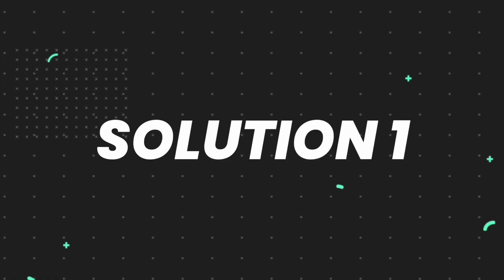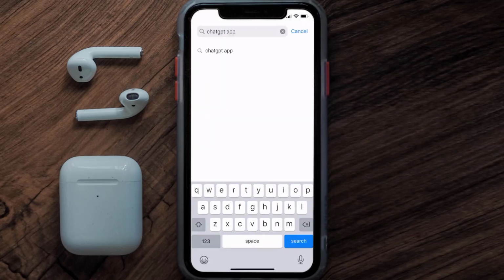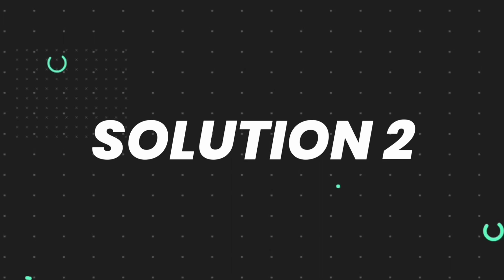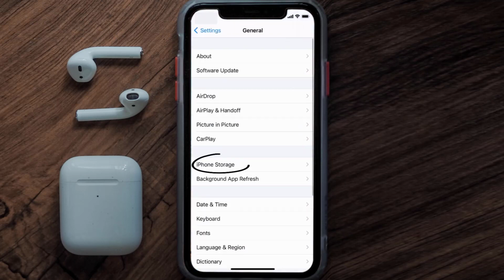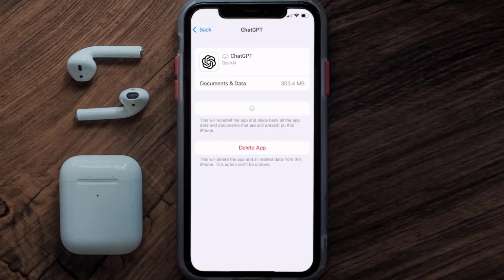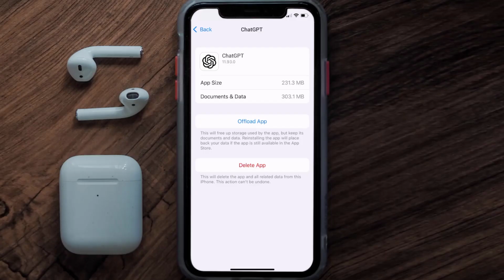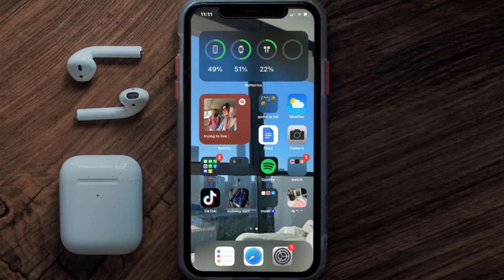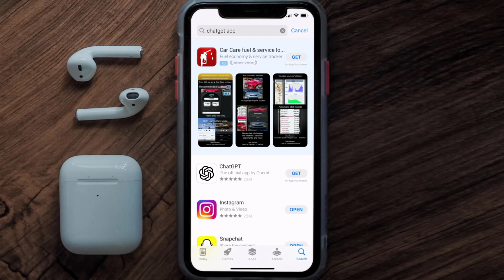ChatGPT App Not Working: How to Fix ChatGPT App Not Working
In this video, I'll show you How to Fix ChatGPT App Not Working. This is the easiest and fastest way to Fix ChatGPT App Not Working. Make sure you watch until the end of this video to find out How to Fix ChatGPT App Not Working on ios. These methods work on iOS 11 as well as iOS 12, iOS 13, iOS 14, iOS 15 and iOS 16. Hope you enjoy!

Video Parts:
00:00 Intro: How to Fix ChatGPT App Not Working
00:07 1.Solution: Update ChatGPT App
00:27 2.Solution: Clear ChatGPT App cache files
00:57 3.Solution: Delete and Reinstall ChatGPT App
01:19 Outro: Ending